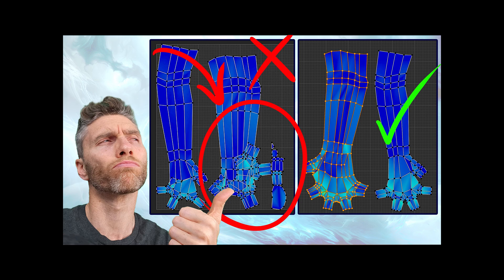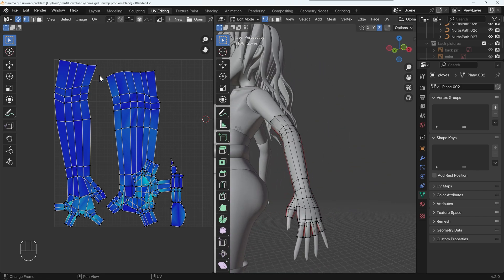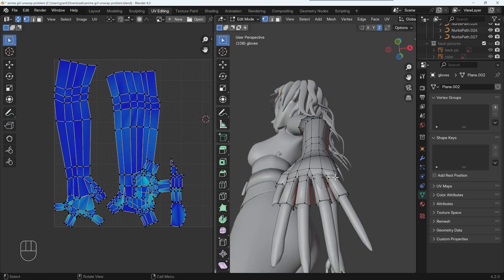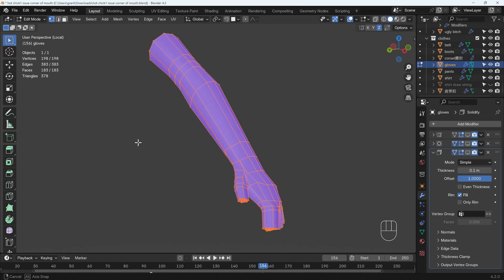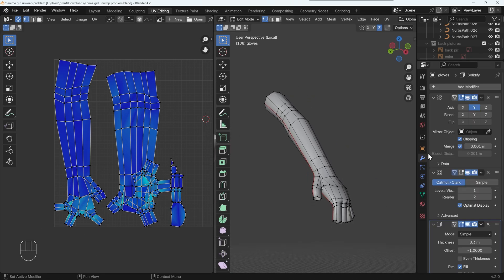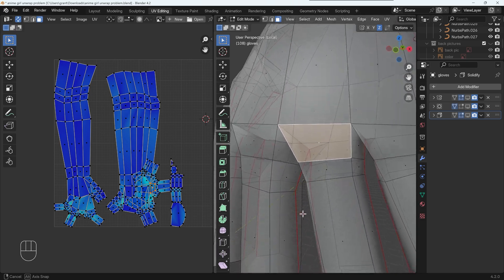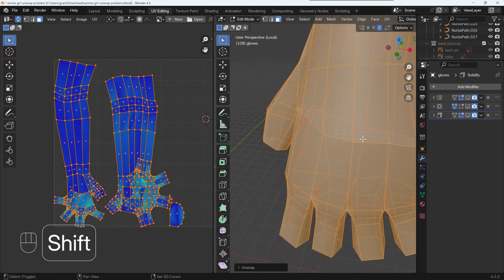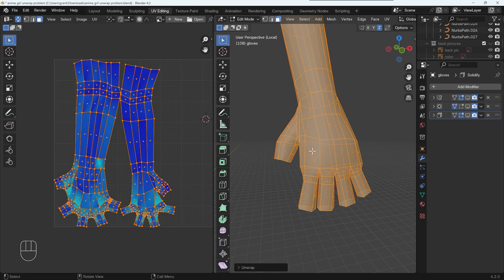Why's Blender Not Working! - Fix UV Unwrapping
Here's how I go about fixing unwrapping problems in Blender.
1. Check seams are connected
2. Merge by distance
3. Check face direction
4. take out distractions and check for inside faces